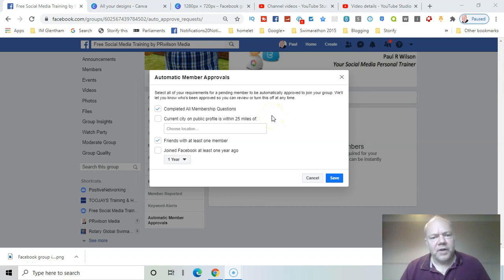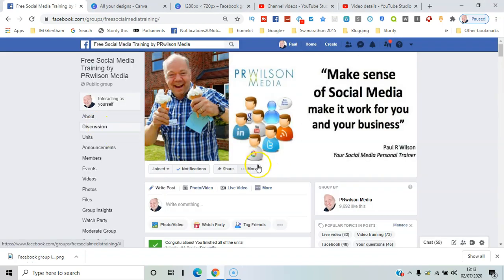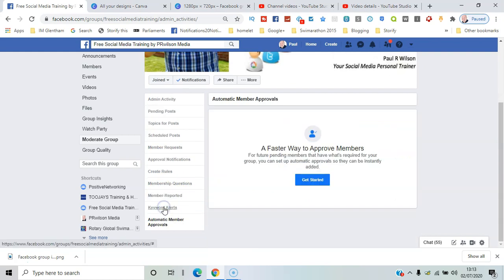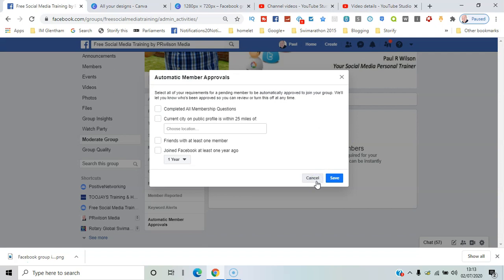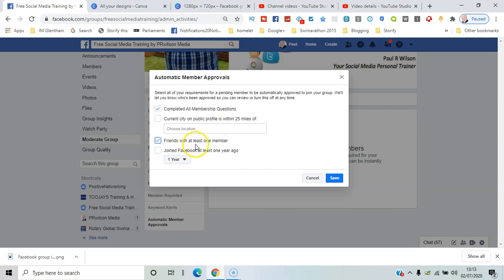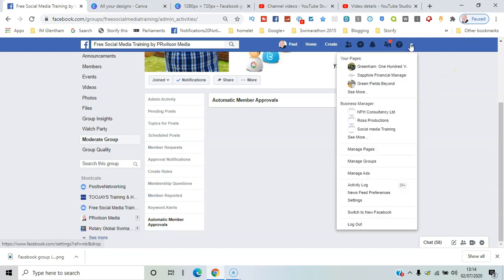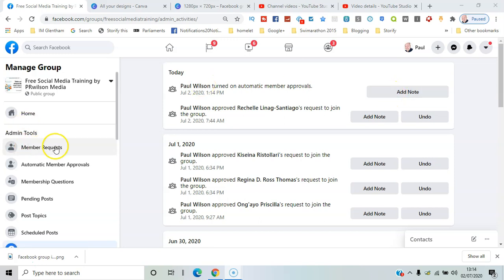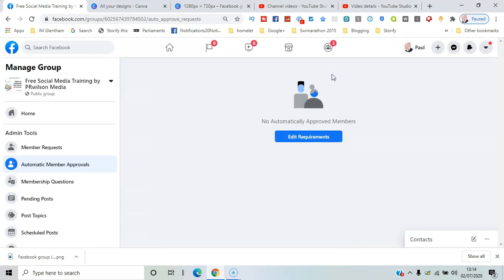Automatic approval of Facebook group members 2020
video covers:

automatic approval facebook group,
auto approve facebook group members 2020,
auto approve FB group members 2020,
auto approve FB group members facebook